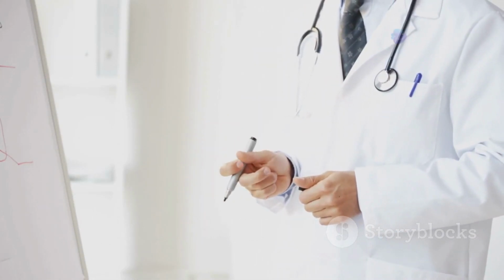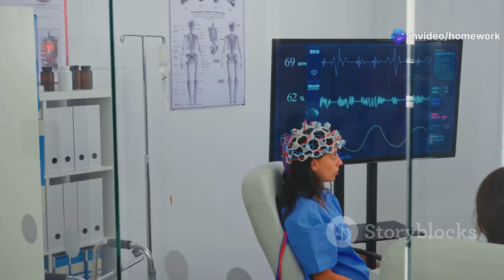Mastering ABG Interpretation: A Step-by-Step Guide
Unlock the secrets of Arterial Blood Gas (ABG) interpretation with our comprehensive step-by-step guide! In this 4-minute video, we break down the essential components of ABG analysis, helping you identify key indicators such as pH, pCO2, and HCO3 levels. Whether you're a nursing student, a medical professional, or simply curious about ABG tests, this video equips you with the knowledge to understand acid-base balance and respiratory function effectively.

Join us to enhance your clinical skills and boost your confidence in interpreting ABG results.